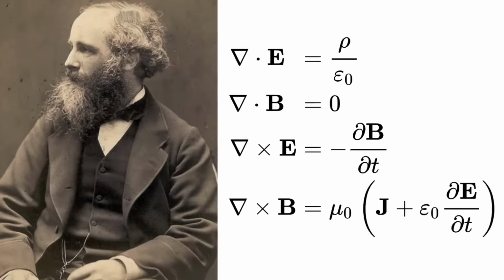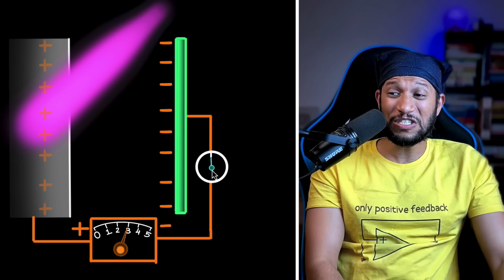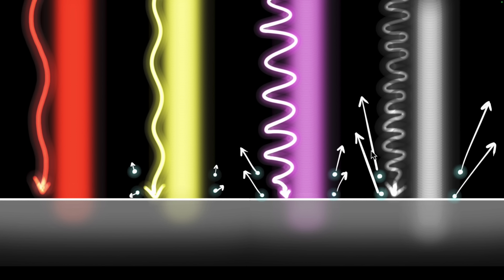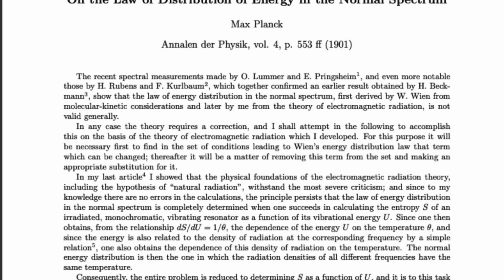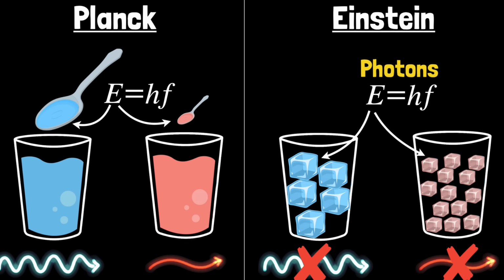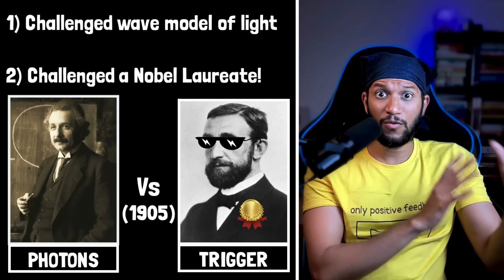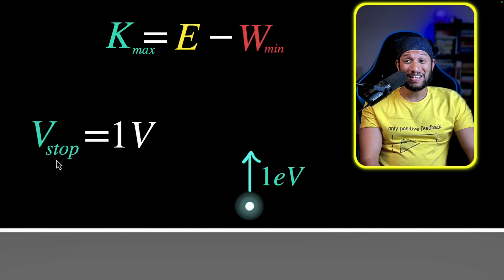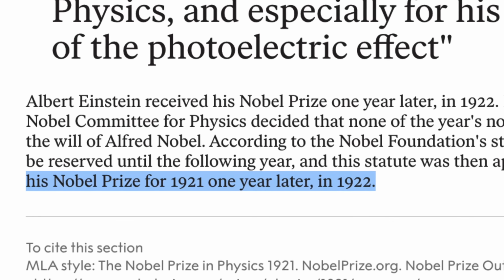I finally understood why light is made of photons (My mind is blown!)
Support me to see how I learn relativity, get sneak peaks, and early video access.

Let's explore how a tiny lab accident in 1887 (by Heinrich Hertz) unlocked the quantum revolution. This is a story of how Philipp Lenard, Max Planck, and Robert Millikan helped Einstein discover the quantum nature of light.

Chapters:
00:00 The tiny lab accident
02:30 The brilliant experiment with electrons
05:58 The shocking discovery
07:27 Lenard's trigger hypothesis
09:03 Trigger hypothesis is in trouble
10:13 A revolutionary tool
11:40 Max Planck's act of despair (using water analogy)
16:14 Einstein's epiphany
21:13 Challenges to Einstein's revolutionary idea
23:59 The last straw or was it?
29:58 The writing on the wall

Papers:
Max Planck's 1900 Paper on black body radiaion